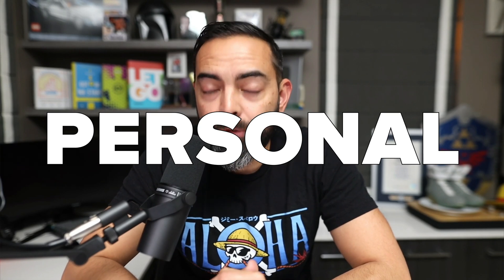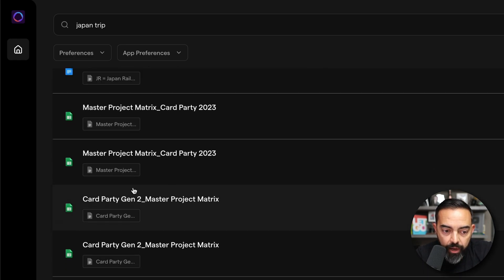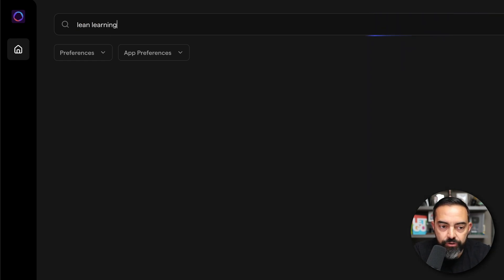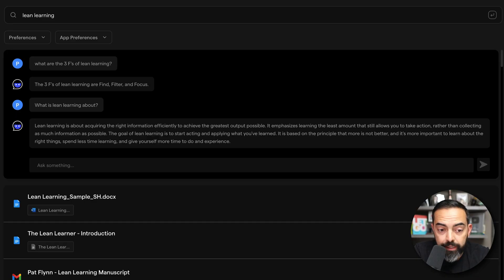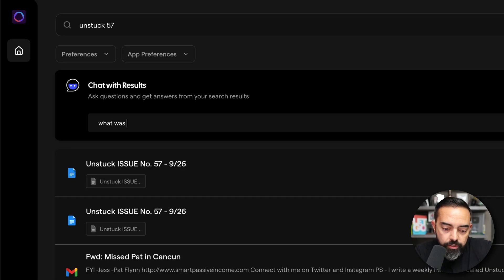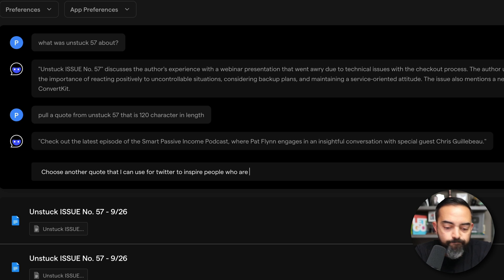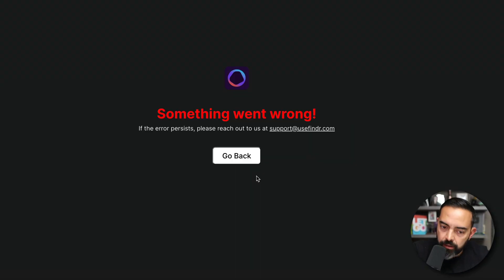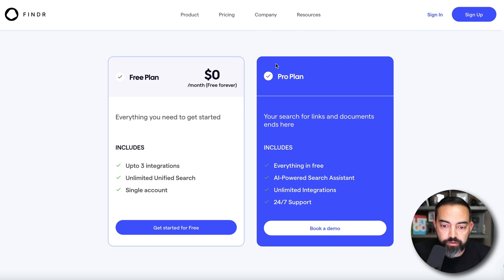One Searchbar for ALL of Your Apps (they did it!)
I found a brand new tool that provides one search experience across ALL of your apps, like Gmail, Docs, Sheets, Slack, Notion and more. It's already saved me a ton of time.

If you'd like to send me any snail mail, send it here:

10531 4S Commons Dr.